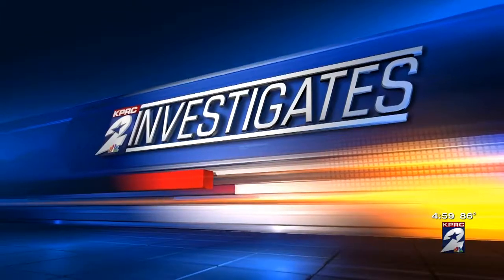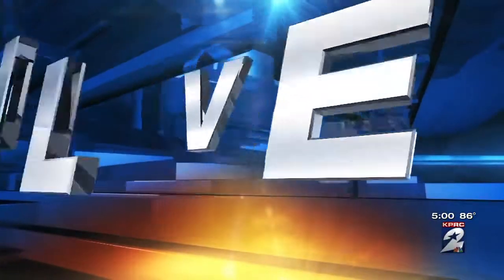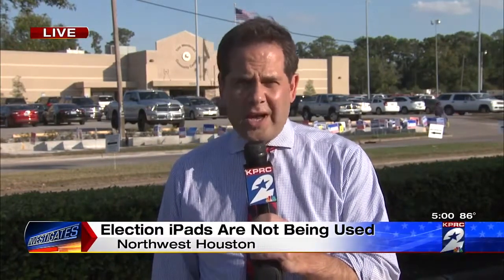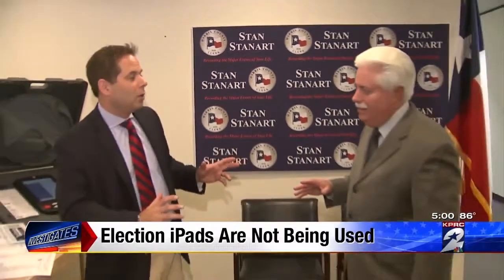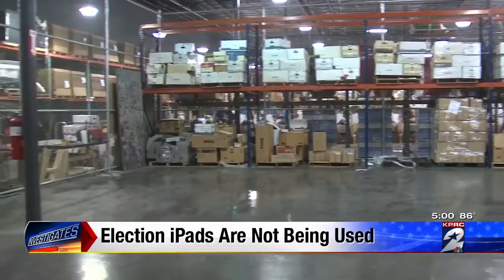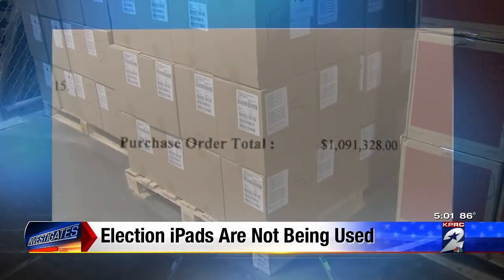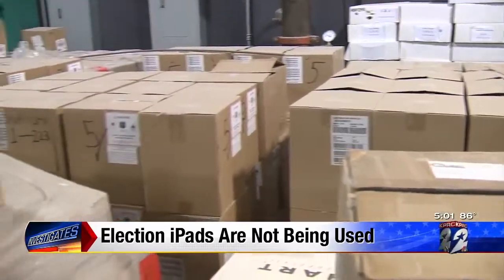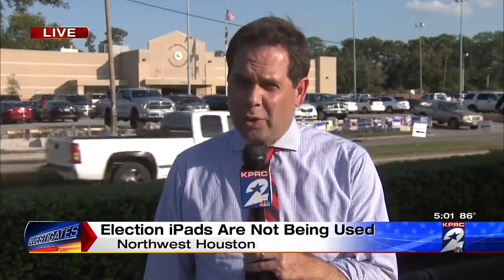Ipad's used to speed up early voting lines aren't being used